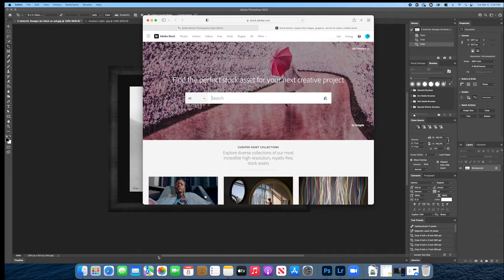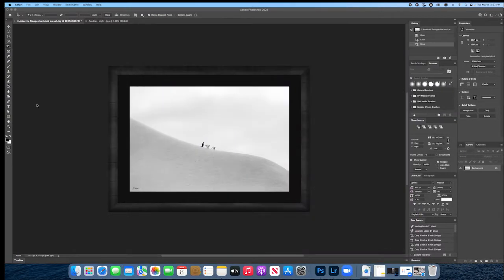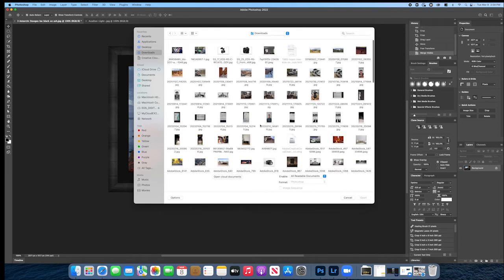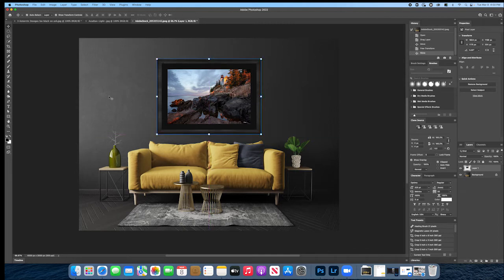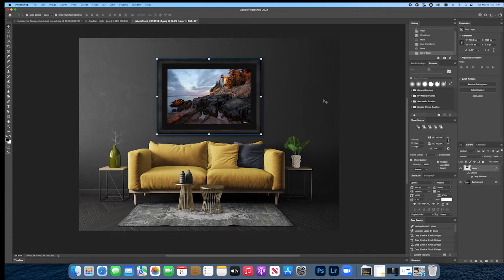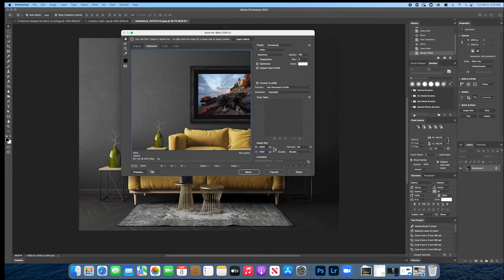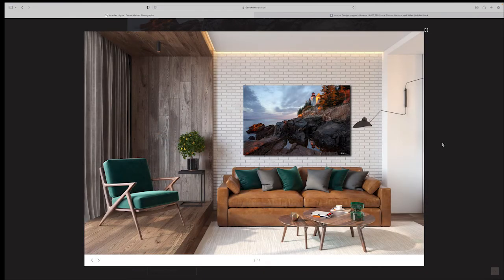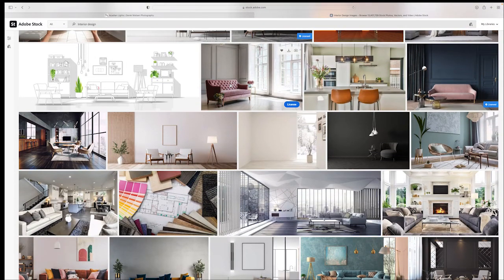How To Sell Your Photography Using Mockups Created In Adobe Photoshop With Stock Images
This is a quick tutorial about how to place your images in beautifully designed interiors to help you sell your images. I often get asked how I get great images of my work in so many fancy interiors. Many people assume I travel to my clients houses and take images of my work inside. This would be a ton of work, incredibly costly and not very convenient to my collectors. By using gorgeous interiors supplied by Adobe Stock then doing a few simple edits in photoshop my potential clients can see just how great their print can look in their home.

Already in 2022, I have sold $15,000 in print sales in only 2 months. The number one comment my clients make is how seeing the image displayed in their home or digitally mocked up helped with the purchase.